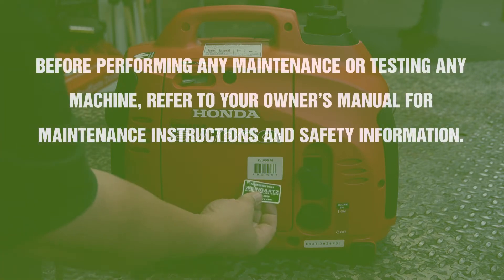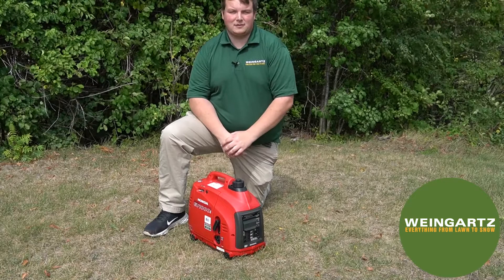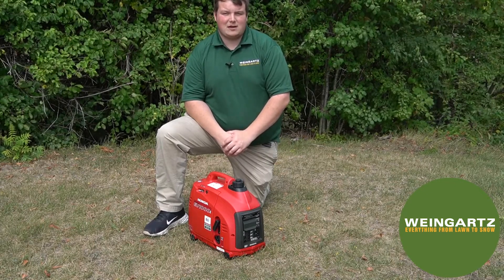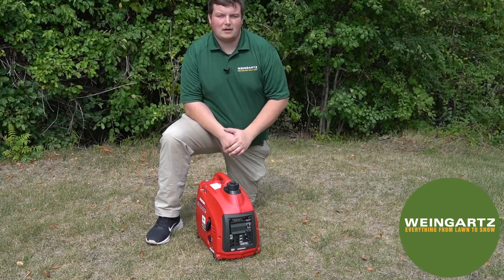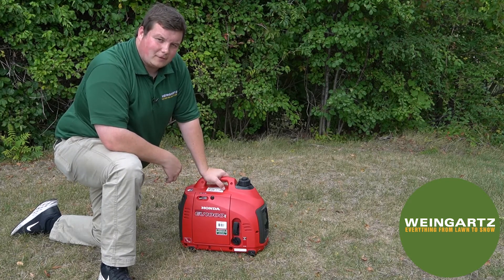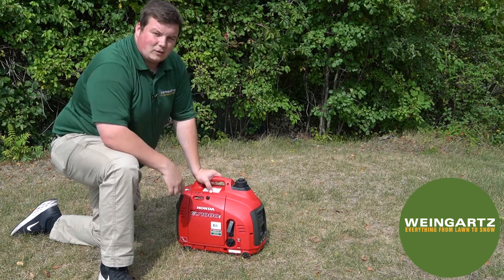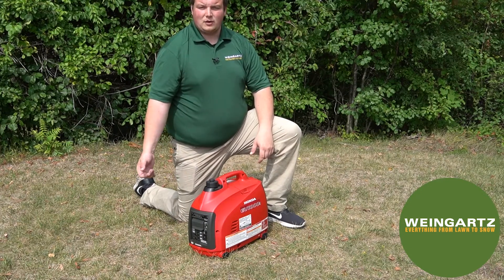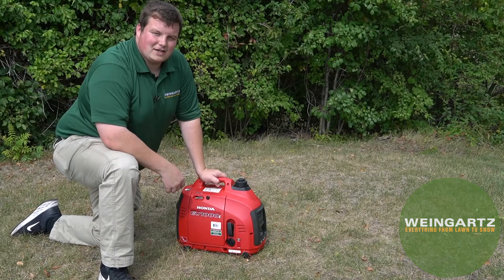Honda EU1000I Generator Operations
Derek with Weingartz going over the Honda EU1000I Generator Operations.

Honda Generator EU1000i with CO-MINDER provides 1,000 watts of super-quiet power that’s perfect for running lights, fans, TVs, and other small appliances. Equipped with advanced inverter technology, this generator provides clean, uninterrupted energy for computers and other sensitive machines. Additionally, the EU1000i runs up to 6.8 hours on a single tank of gas, making it extremely fuel-efficient and great for overnight applications. CO-MINDER, Advanced Carbon Monoxide Detection System, continuously monitors carbon monoxide levels and automatically shuts down the generator before detected CO levels near the generator become dangerously high. Plus, with parallel capability, this lightweight model can be connected to an identical Honda generator for additional power.

Why Weingartz?